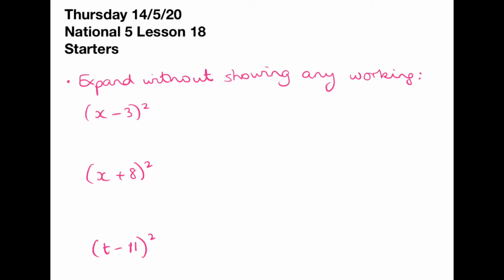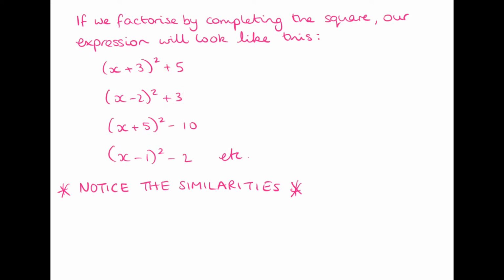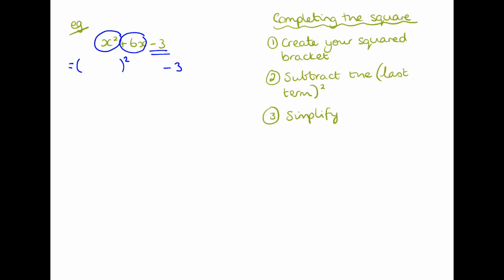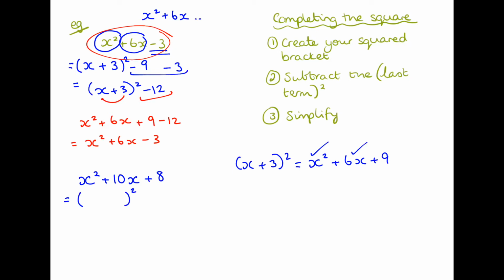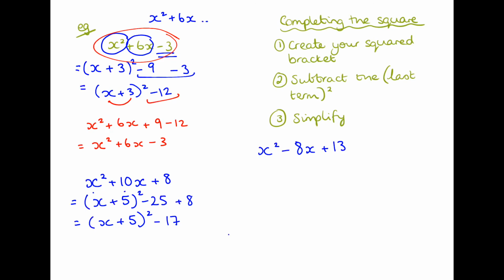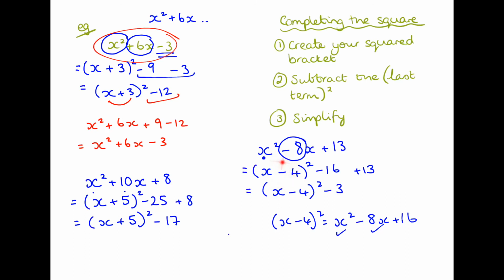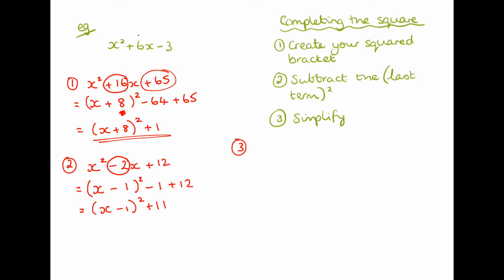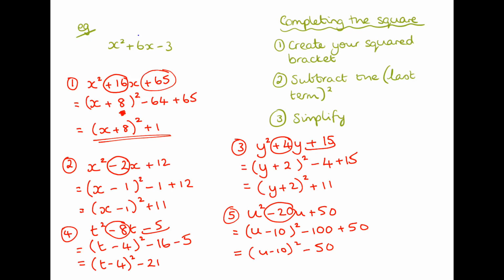National 5 Lesson 18: Thursday 14/5/20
Factorising by completing the square